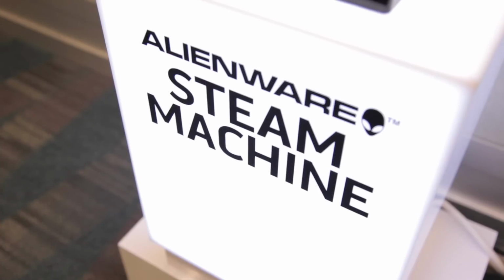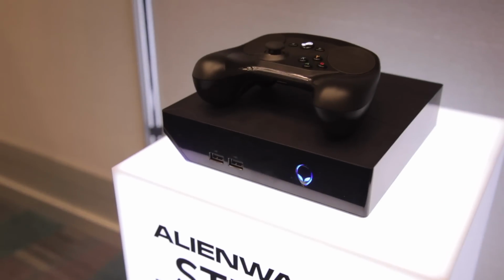Alienware Steam Machine hands-on at E3 2015